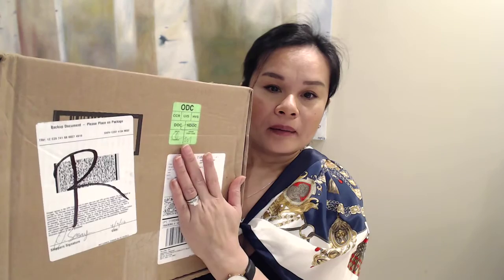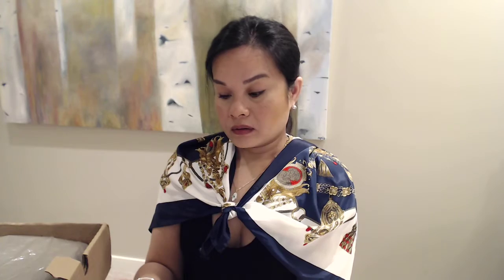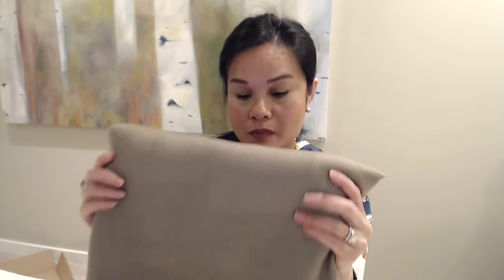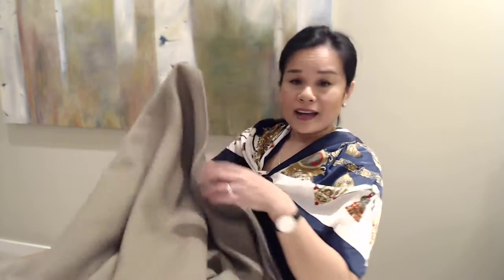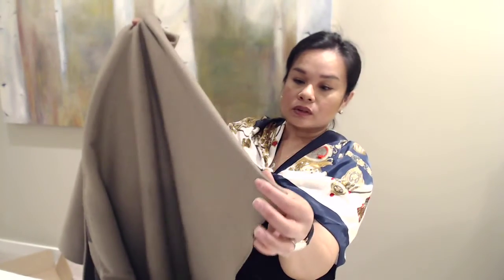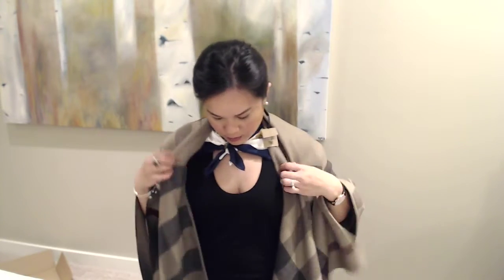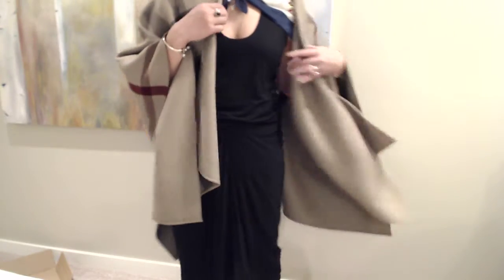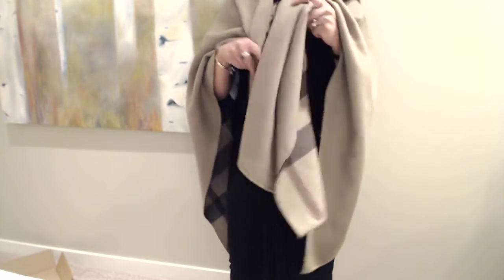Burberry Cape | Unboxing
This cape is in the colour Smoked. Dimensions: 140 x140cm
100% Extra Fine Merino Wool